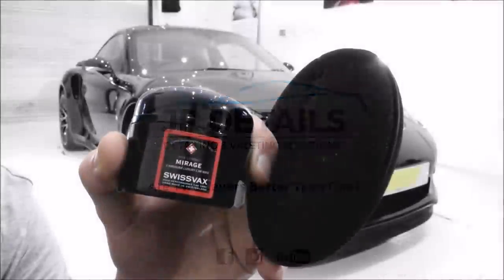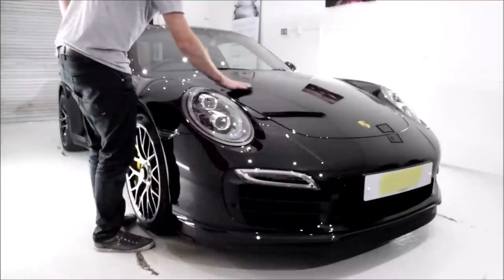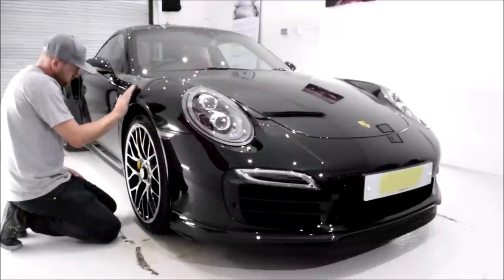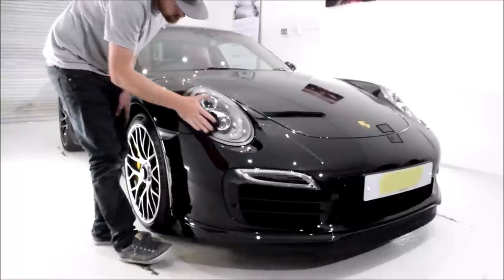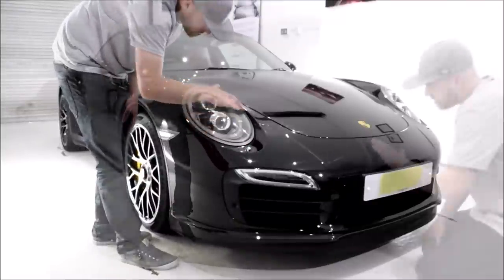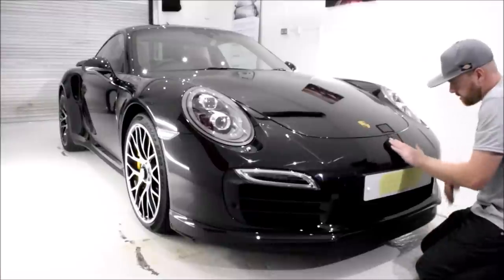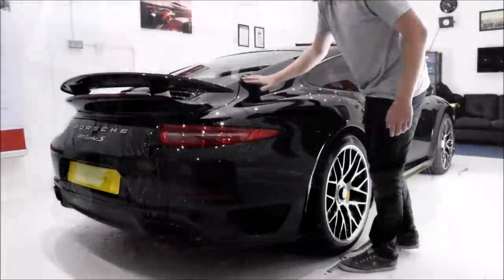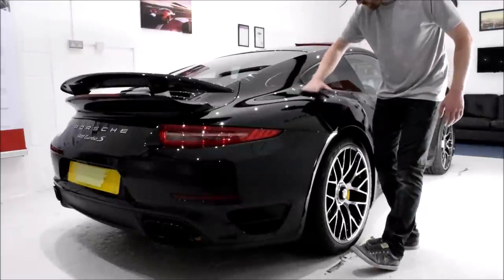Are Two Layers of Carnauba Wax Better Than One?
Are two layers of Carnauba wax better than one? That’s the subject of today’s video which I cover in great detail with an honorable mention of the epic detail completed by Heavenly Detail back in 2008 which if you aren’t aware this chap applied 42 layers of carnauba wax to his Vauxhall Astra VXR Nurburgring Edition. Click on the link below to check out the thread on detailing world, it’s well worth browsing through.

Vauxhall Astra VXR Nurburgring Edition Epic 42 Layers of carnauba wax detail

250L Baffled Water Tank
Swissvax Shield
Swissvax AutoBahn Wheel Wax